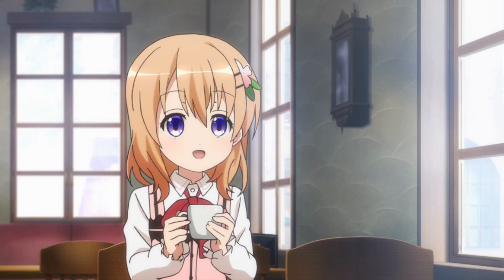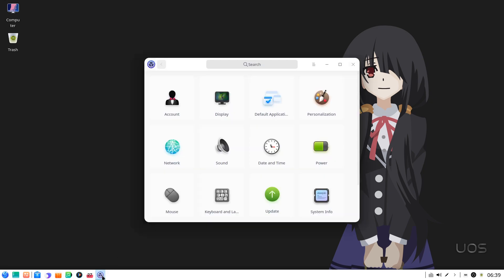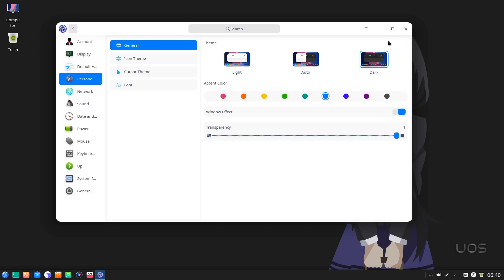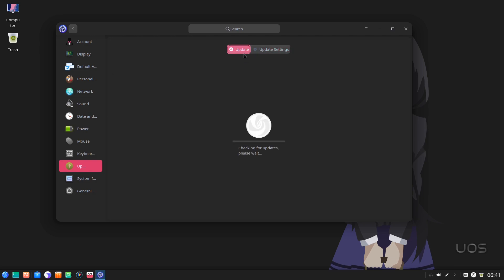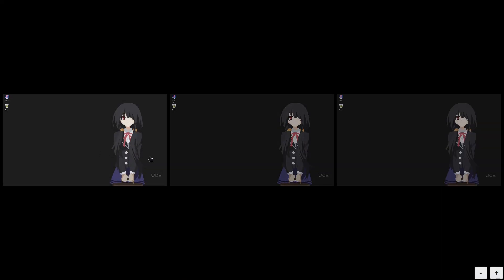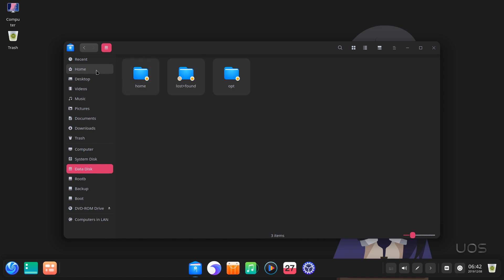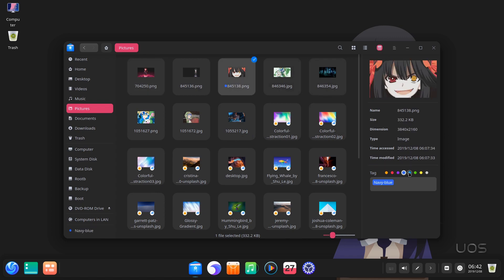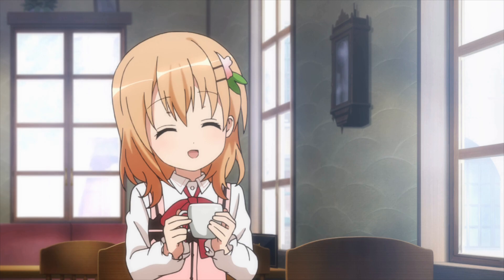Linux Deepin 20 "UOS" Quick Preview (New Settings App)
there is a leaked image around if you Google it, and i know i shouldnt upload such videos because im not following Deepin development, so im not aware what they're building, but curiosity to try it always win :)